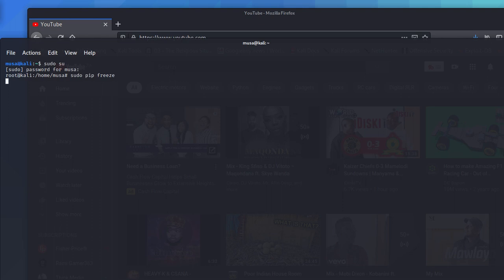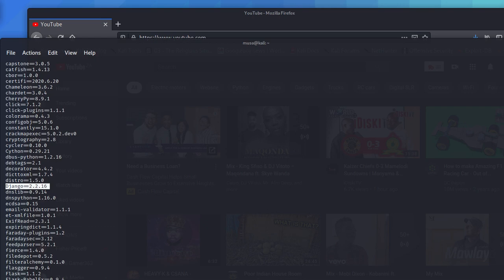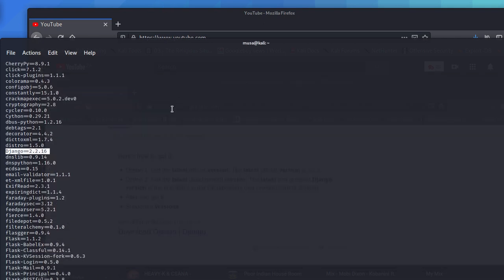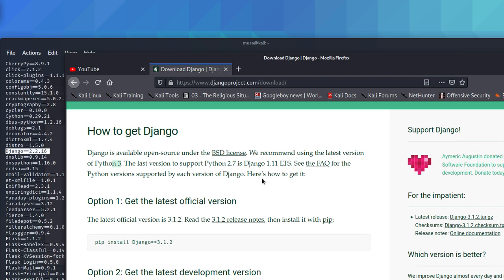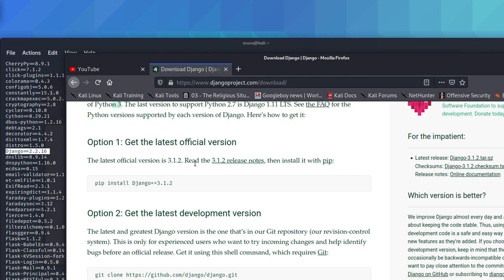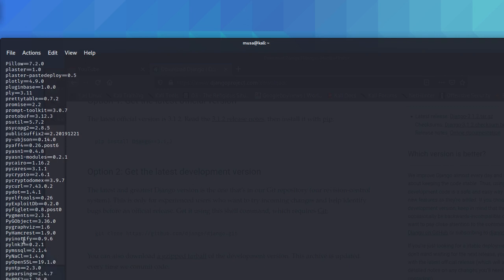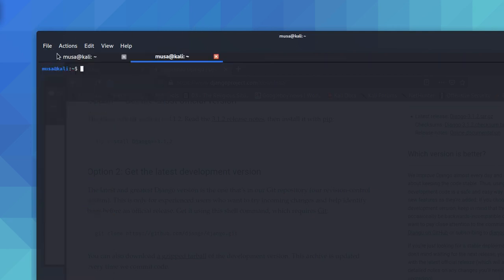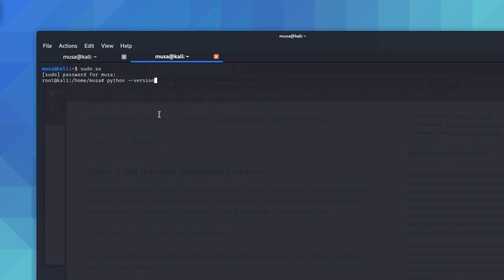How to check if you have Python Django installed on your Kali Linux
How to check if you have Django on your Kali Linux.

Ridiculously fast.

    Django was designed to help developers take applications from concept to completion as quickly as possible.
Reassuringly secure.

    Django takes security seriously and helps developers avoid many common security mistakes.
Exceedingly scalable.

    Some of the busiest sites on the web leverage Django’s ability to quickly and flexibly scale.
To check if you have Python Django installed on your Kali Linux system, you can use the following steps:

    Open a terminal: Press Ctrl + Alt + T to open a new terminal window.

    Check Python version: First, check if Python is installed on your system and the version by running the command:

    css

python --version

Check for Django installation: To check if Django is installed, you can use pip, the Python package manager. Run the following command:

sql

pip show django

If Django is installed, the output will show information about the package, including its version, location, and other details. If it's not installed, you will get an error message.

Alternatively, you can check for Django by running a Python interpreter in the terminal:

python

Then, within the Python interpreter, try to import Django:

python

     import django

    If Django is installed, there will be no error. If it's not installed, you'll get an ImportError.

If Django is not installed, you can install it using pip. To install Django, use the following command:

After the installation is complete, you can check the Django version again using the same pip show django command to ensure it was installed successfully.

Remember, using virtual environments for Python projects is recommended, especially on Kali Linux, to manage project dependencies and avoid conflicts with system packages. Consider setting up a virtual environment before installing Django for your projects.